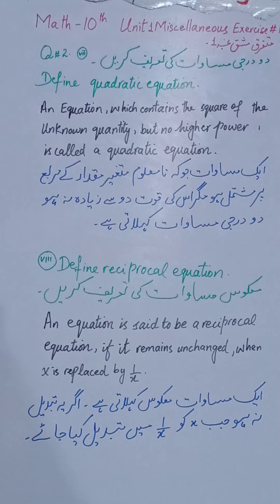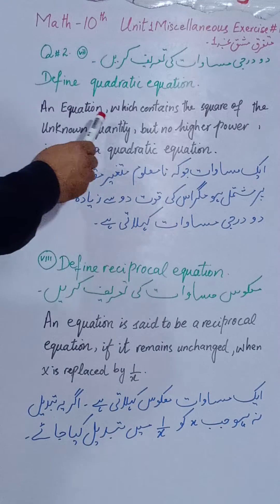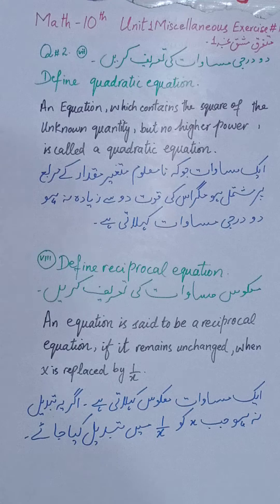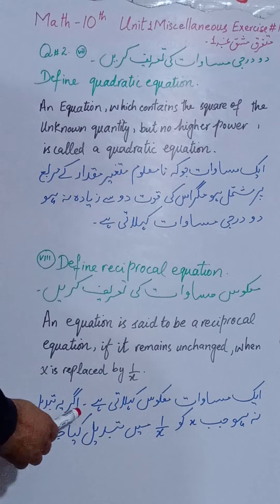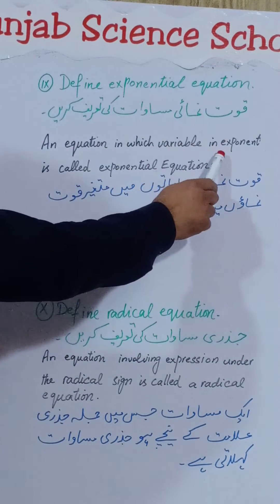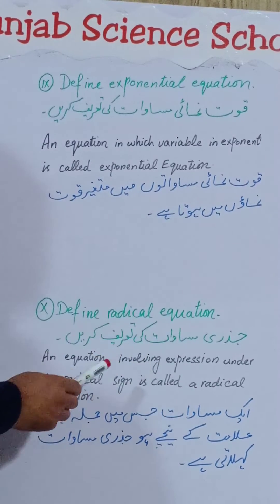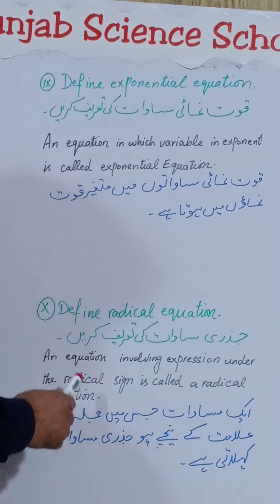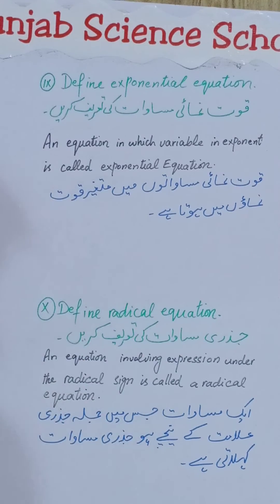MATH-10TH , UNIT 1 , MISCELLANEOUS EXERCISE #1 ,Q#2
DEFIENE QUADRATIC EQUATION,معکوس مساوات
DEFINE RECIPROCAL EQUATION,دودرجی مساوات،
DEFINE EXONENTIAL EQUATION, قوت نما ٰٗی مساوات،
DEFINE RADICAL EQUATION,جزری مساوات،